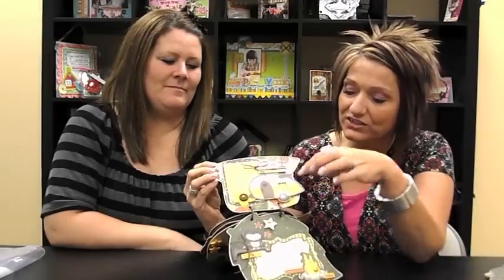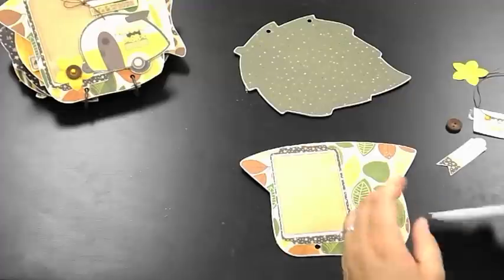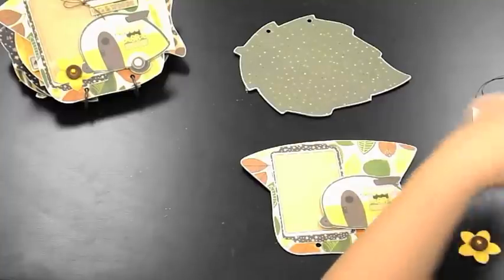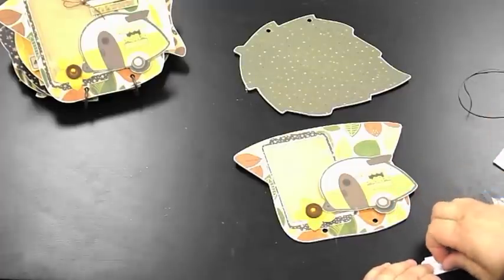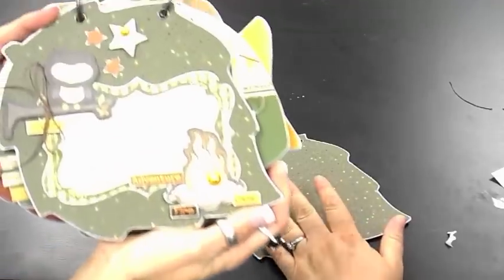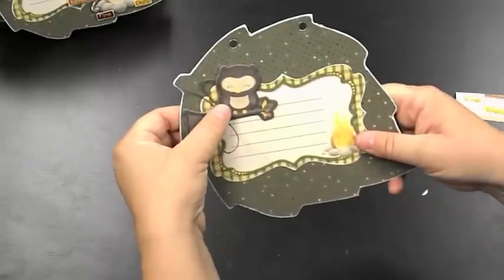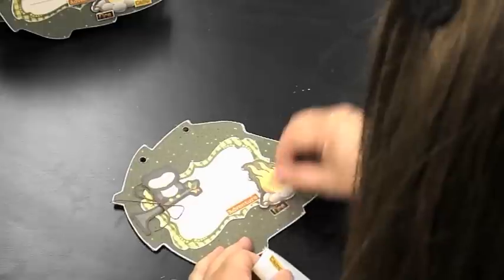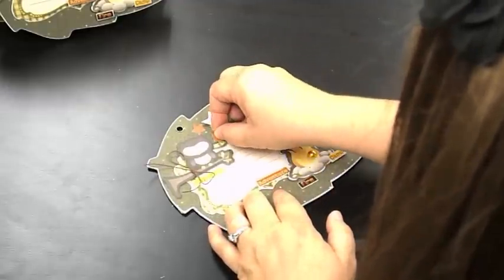Camp A Lot Mini Album Week 4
BoBunny's Camp A Lot album with guest teacher Shanna Vineyard